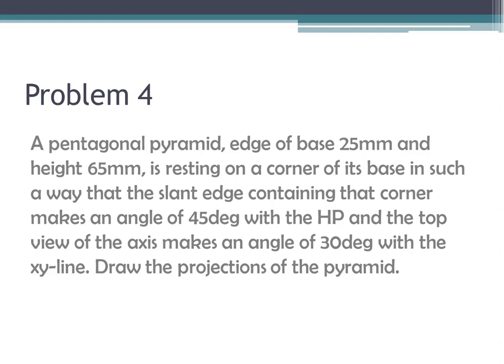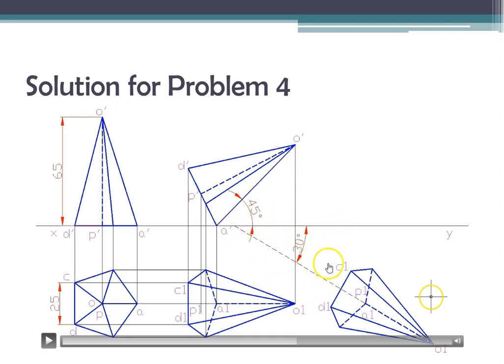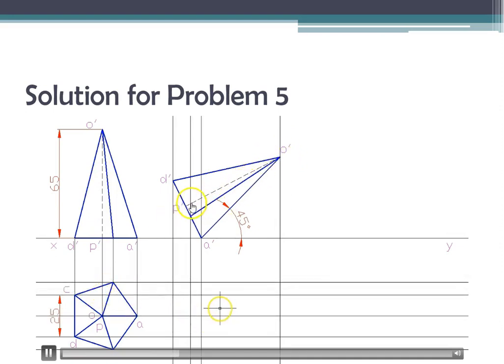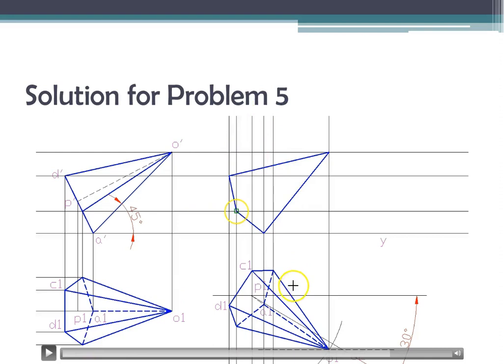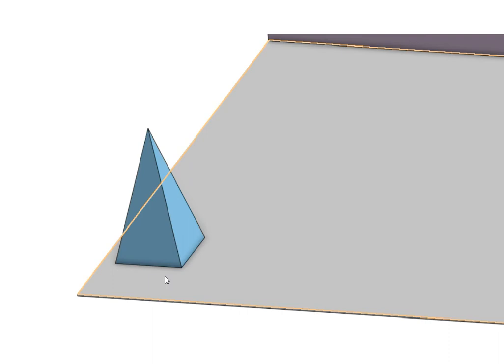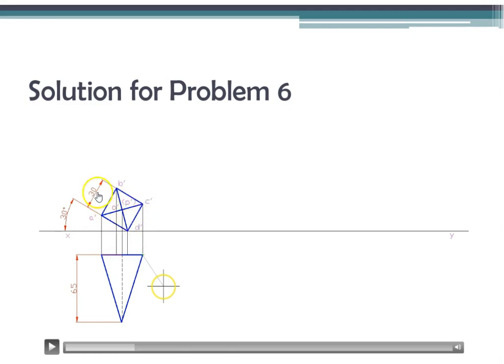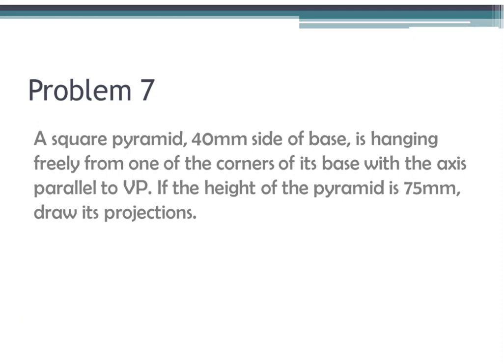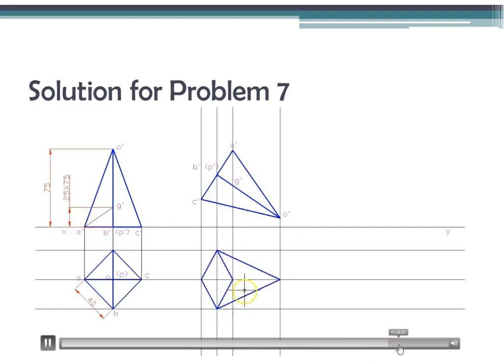Worked out Problems Projection of Solids Part2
Projection of solids worked out problems in detail